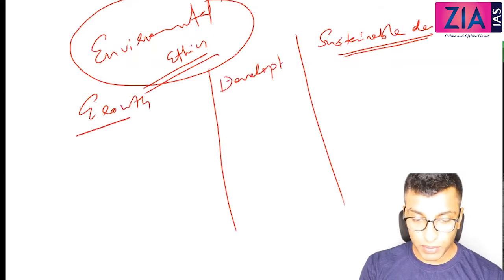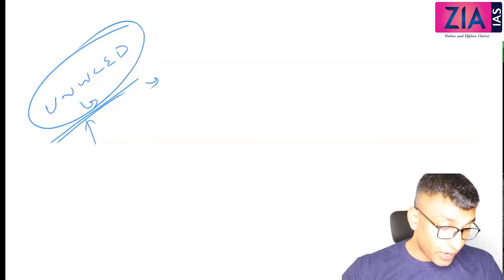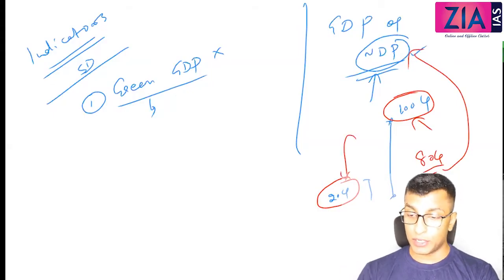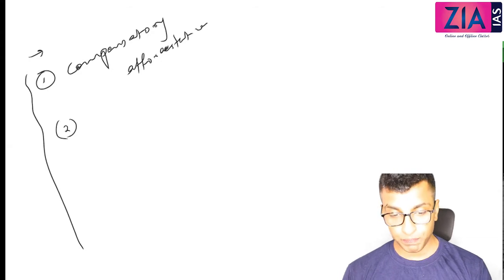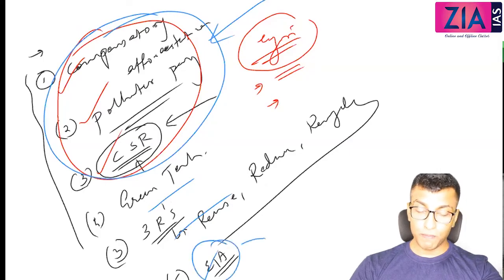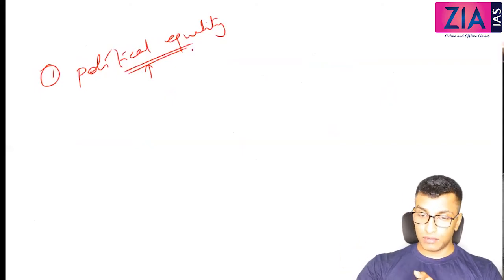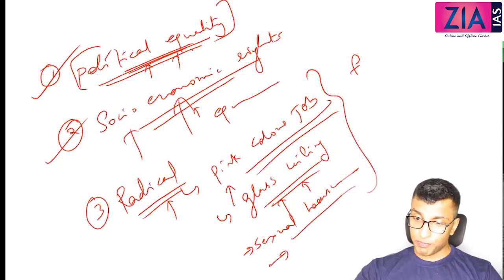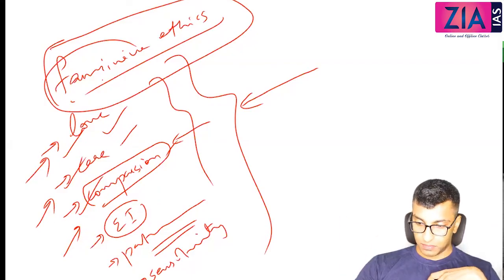Environmental and Feminine Ethics | Sustainable Development Explained | UPSC Ethics Lecture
IAS Mentorship

Sociology Mentorship

IAS Course

This detailed lecture covers two essential topics for UPSC ethics preparation: Environmental Ethics and Feminine Ethics. Understand the concept of sustainable development, including its economic, social, and environmental dimensions. Learn about key ethical principles like the Polluter Pay Principle, corporate social responsibility, and intergenerational equity. The session also explores the unique values associated with feminine ethics, such as compassion, empathy, and patience, and their relevance to civil services. Gain insights into how these principles shape governance and decision-making.